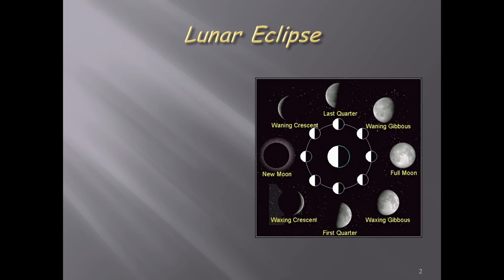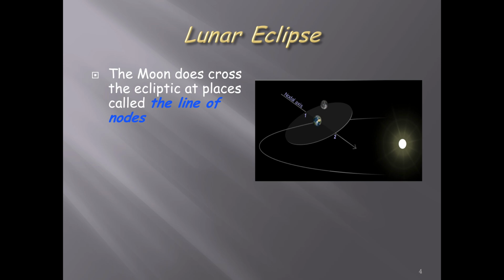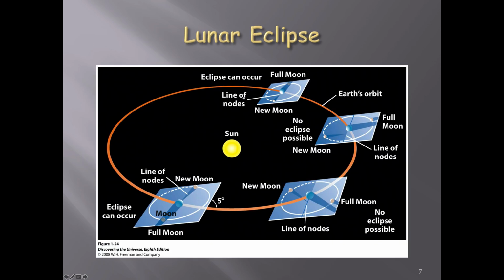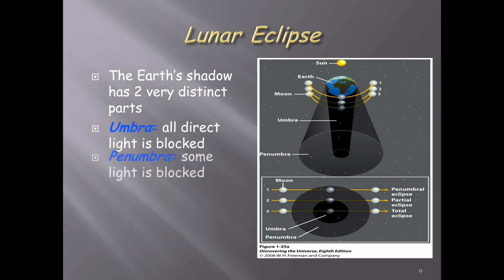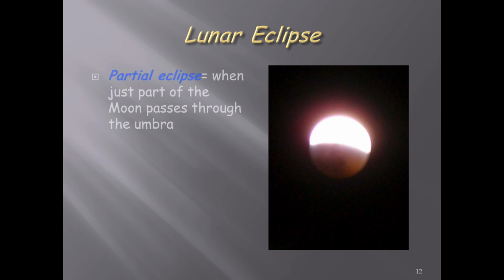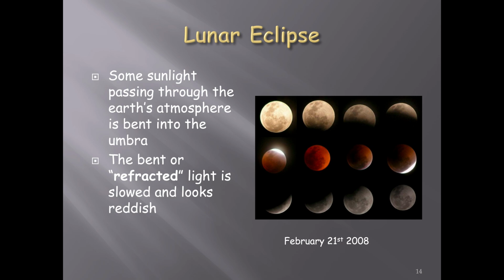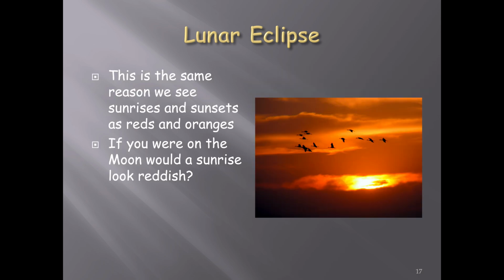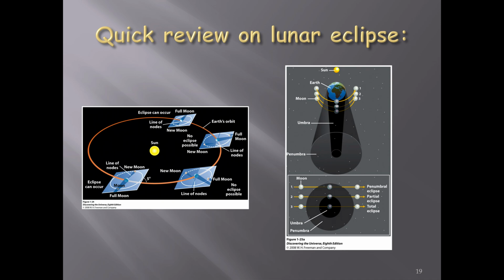lecture 4-3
Lunar eclipses!